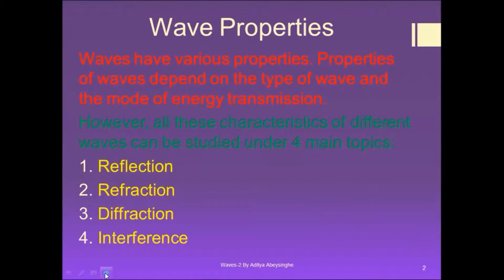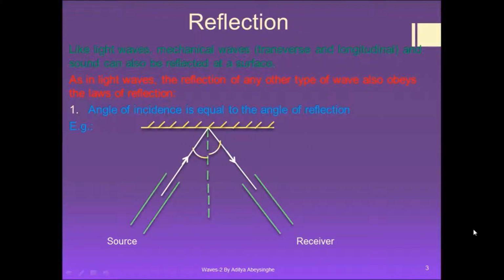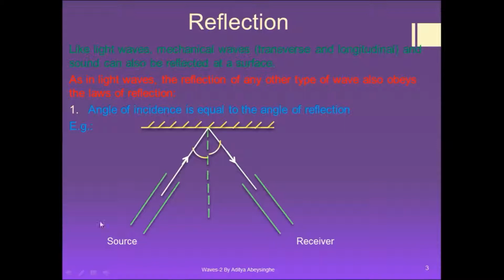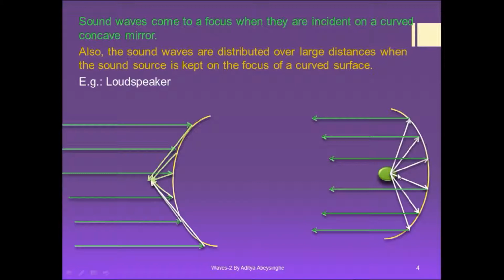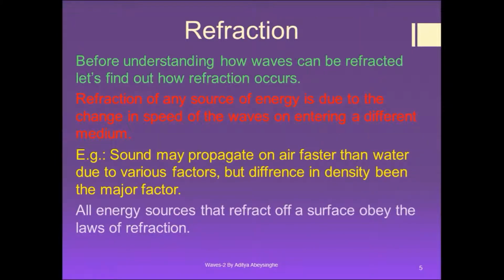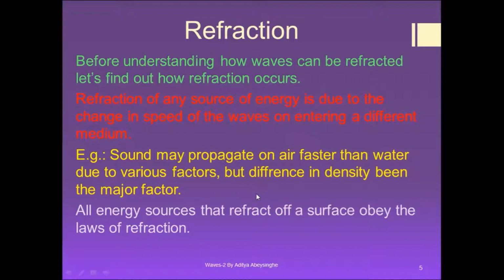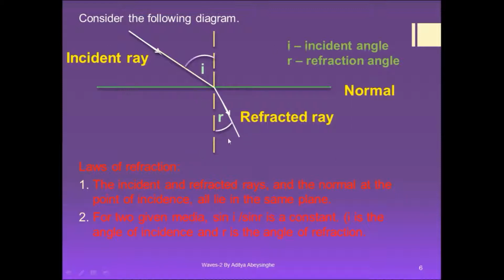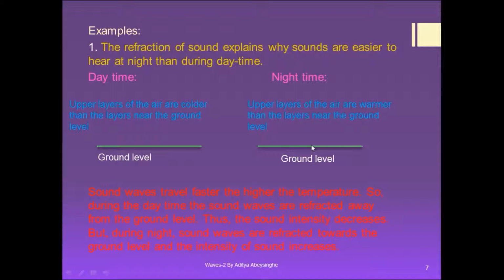Properties of waves